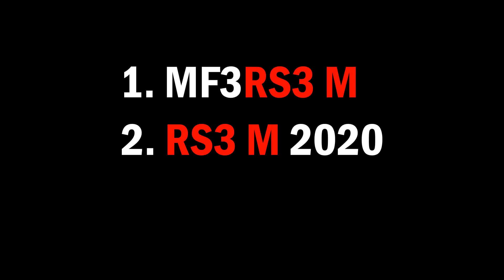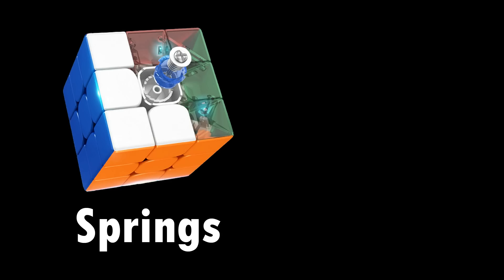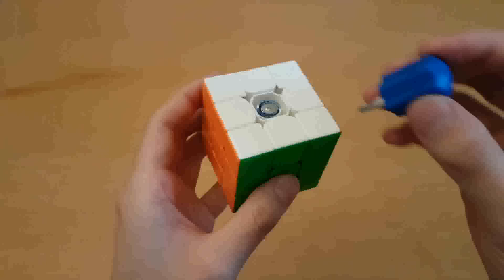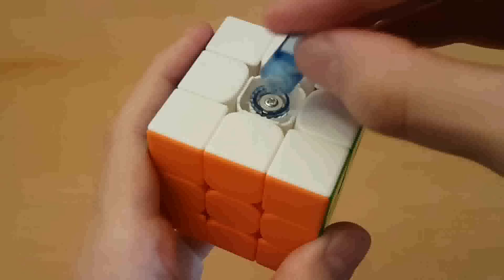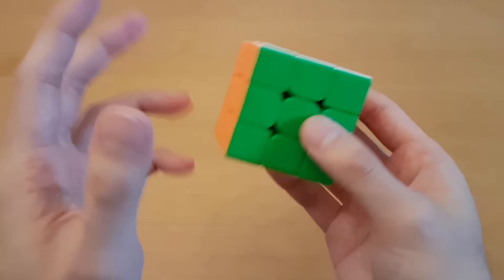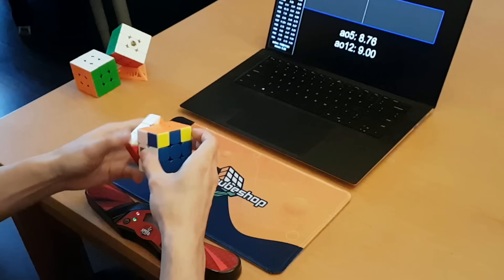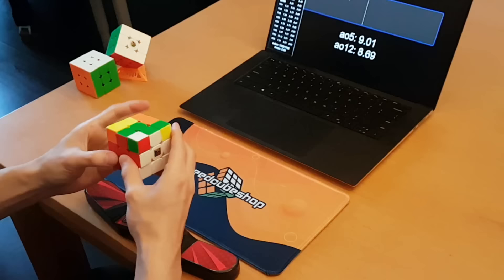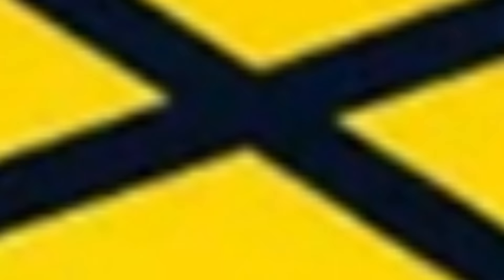A $14 Speed Cube | MagLev MoYu RS3M 2021 Review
Good cube. Good price. Good technology. But can we stop naming cubes after the year?

1. Write your email address in your YouTube channel's "About" section. (on desktop, click your picture at the top right, then "Your Channel", then "Customize Channel", then "Basic Info" and type it in the box)
3. Once I confirm you are the winner, I will email you further instructions.